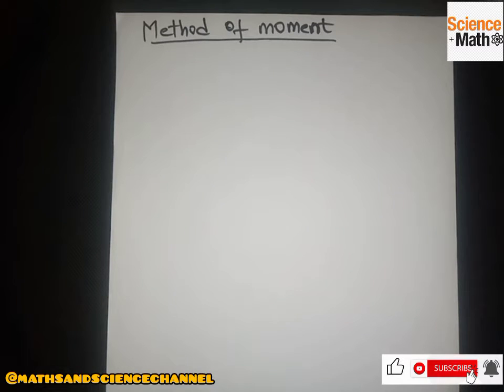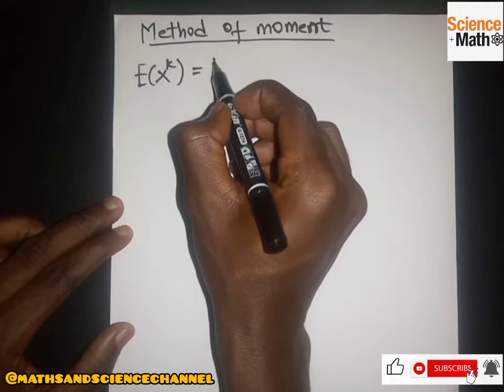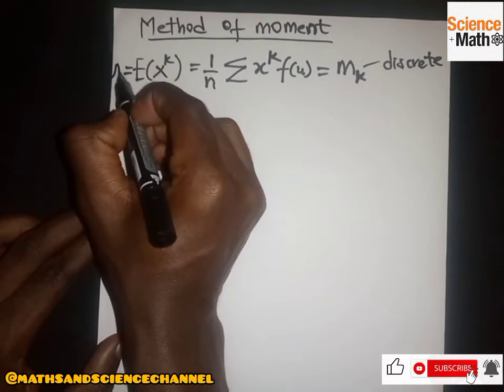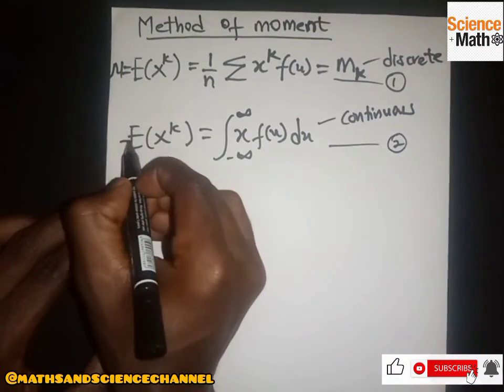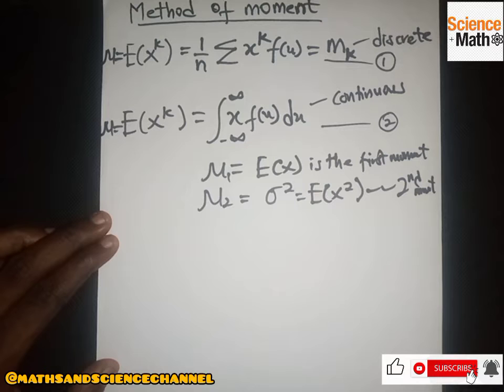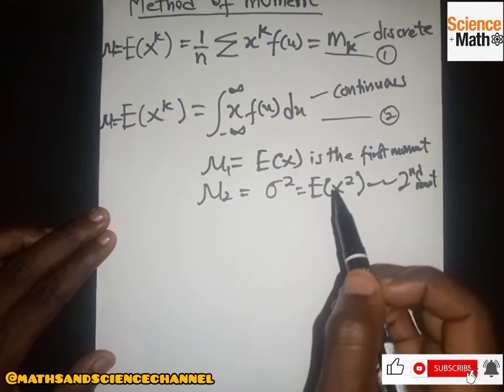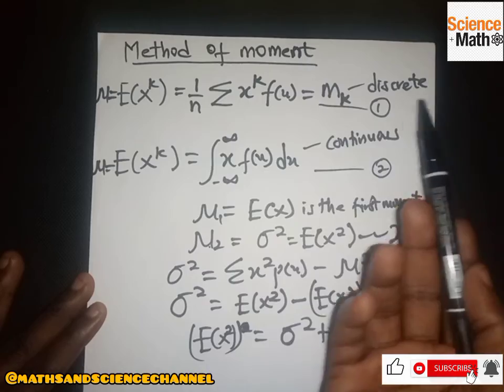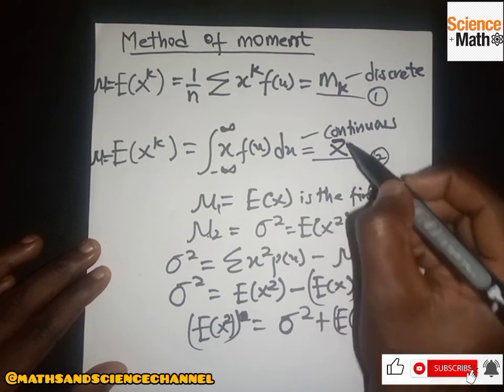Introduction to method of moments estimator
Introduction to method of moments estimator. other estimators includes maximum likelihood estimator,unbiased estimator,moment generating function for econometrics.method of moments estimator example, confidence interval statistics, hypothesis testing.  Provides an introduction to Method of Moments (MM) and Generalised Method of Moments (GMM) estimators.

1.  A tricky problem with a "divine" answer! Can you find the value of x? find x;

3. How to find the limit of a trigonometric function. Finding the limit of a trigonometry function. TRY;

7. 3 Easy Steps To Solve Representation Of Functions As Power Series. How to represent Power series.;